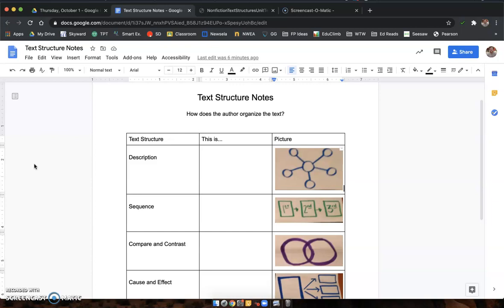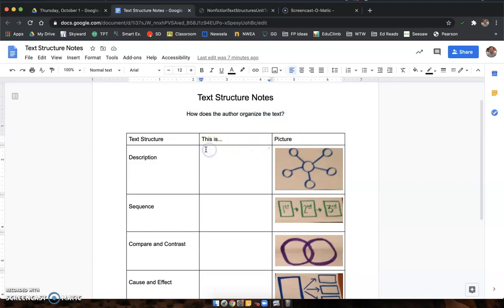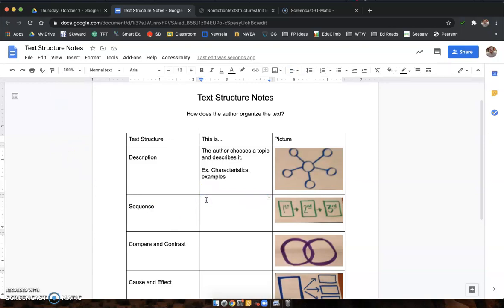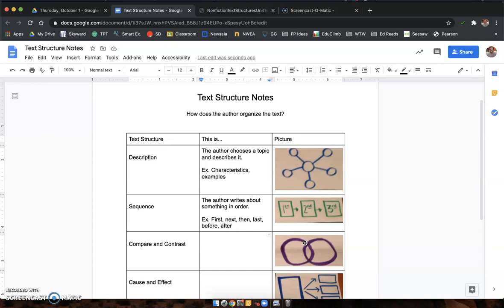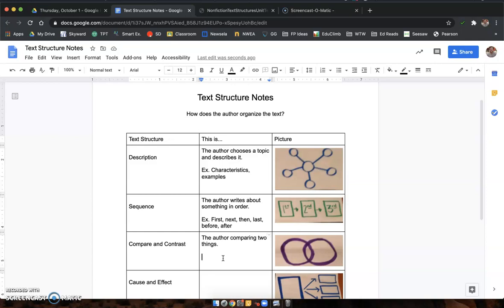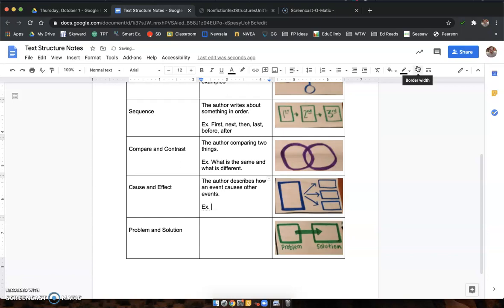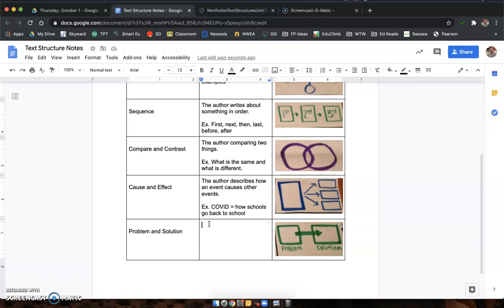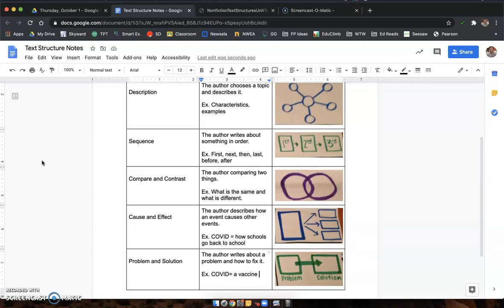Article of the Week Day 4 Text Structure